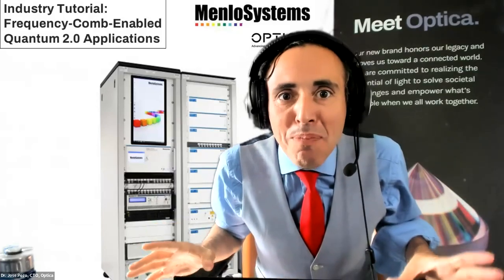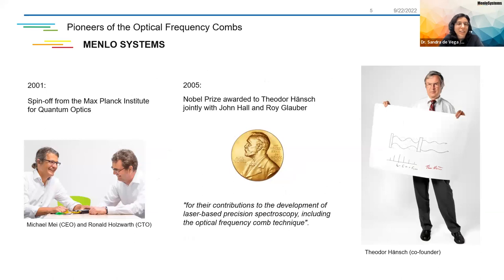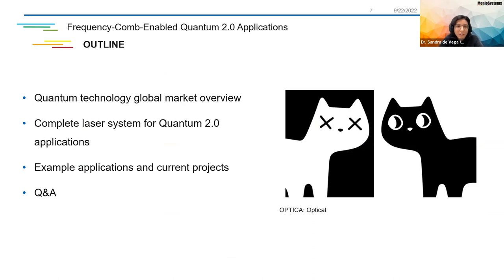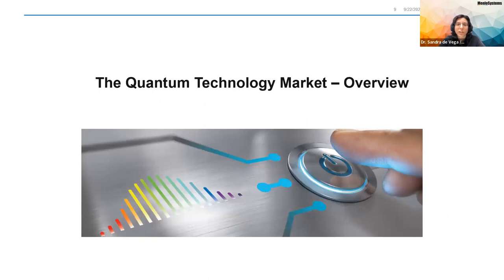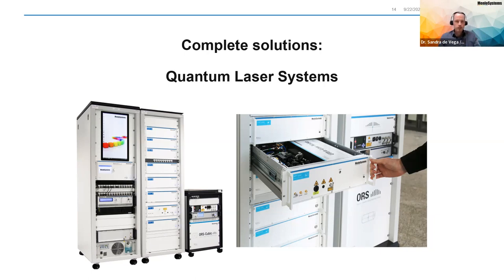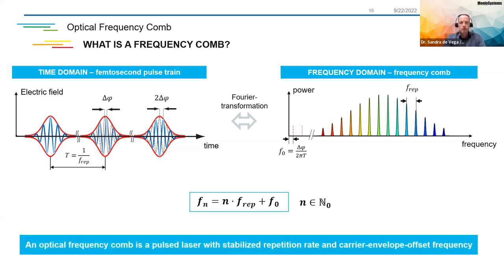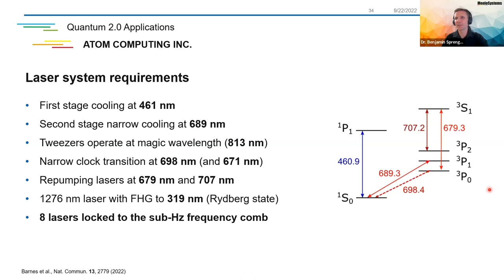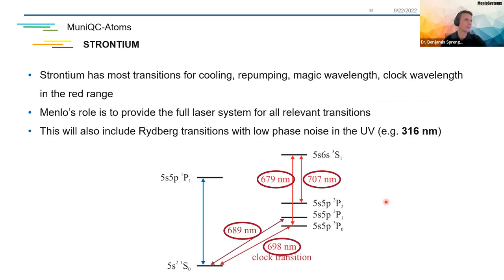Frequency-Comb-Enabled Quantum 2.0 Applications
The Quantum Revolution 2.0 has created a need for high-performance and complex, yet user-friendly and automated, multi-frequency laser systems, to control and read-out the atomic or ion species that are central to quantum technological applications. At Menlo Systems, we have developed the FC1500-Quantum – a ground-breaking innovation that aims to directly address this need, enabling cutting-edge applications including optical clocks, quantum computing, and quantum sensing.

The FC1500-Quantum is comprised of an ultra-low-noise frequency comb, an optical reference system, and as many continuous-wave lasers as required by the application. In this tutorial, we present an overview of the market need for such a solution, the key parameters of the FC1500-Quantum product, and a short insight into some of the applications it is enabling. Anyone who is interested in quantum technology, frequency combs, and photonics instrumentation is invited to attend the tutorial.